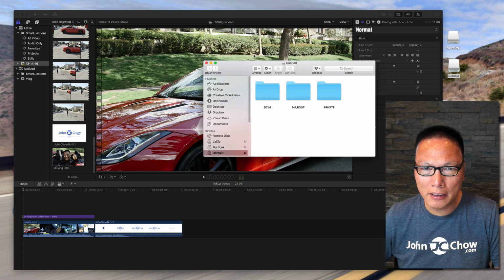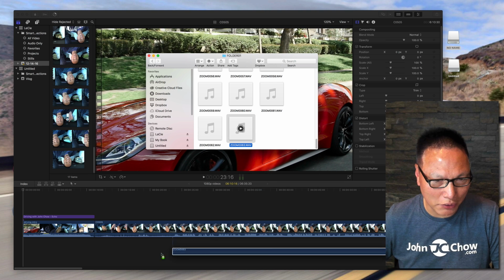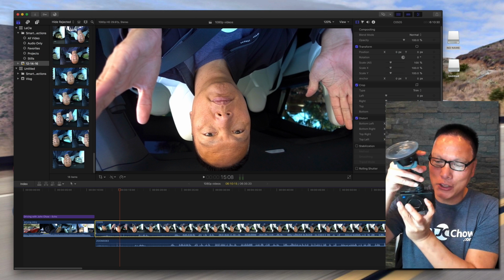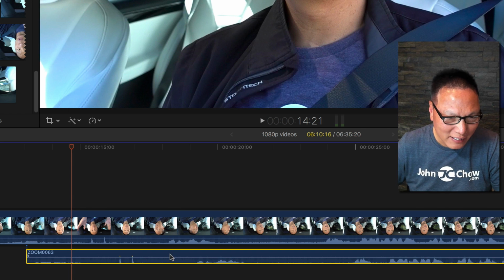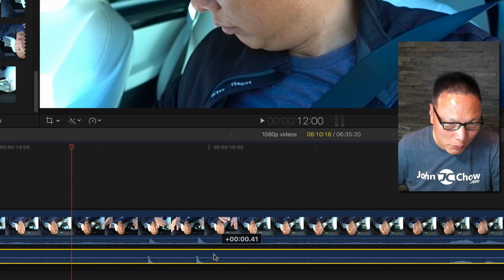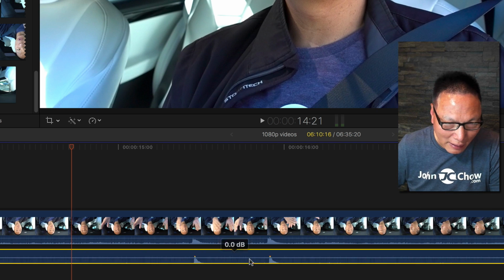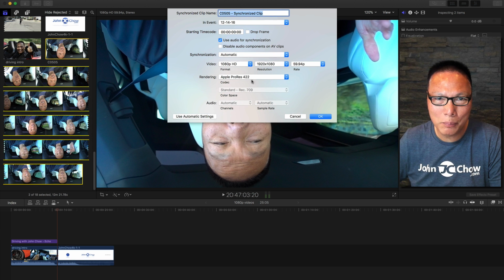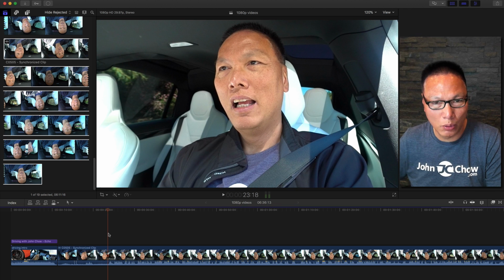How To Sync Your Audio From The Zoom H1 To Your Video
In this screencast tutorial video, I show you how to sync the recorded audio from your Zoom H1 (or any audio record) to the video from your camera. Great video starts with great audio!

GoPro Hero 5
Fat Gecko Mini Camera Mount
Sony A7R II
Sony 20-70 lens
Sony 10-15 lens
Tiffen 82mm Variable ND Filter
Sennheiser AVX mic
Jody Gorillapod Focus
3 Legged Thing Rick Tripod